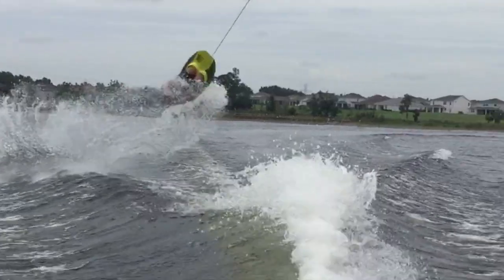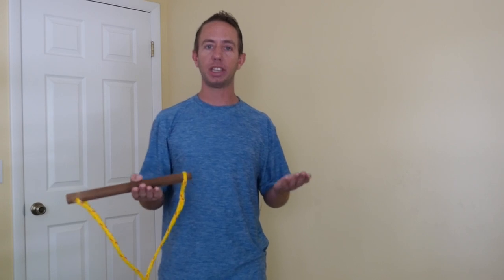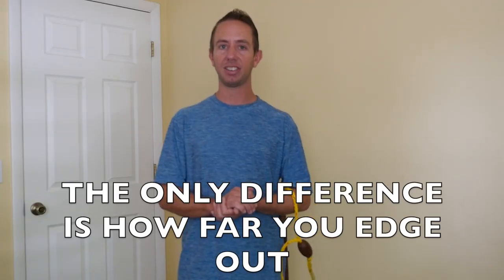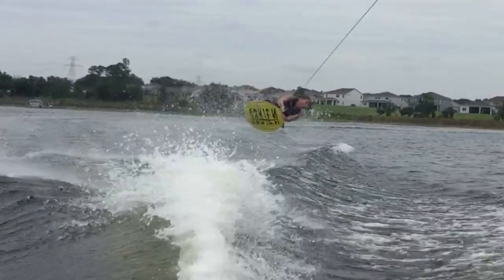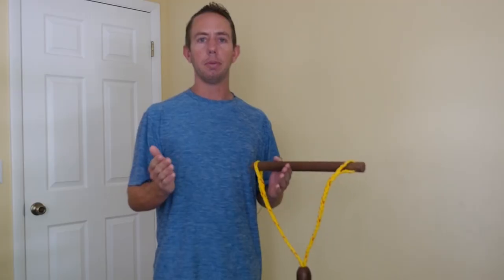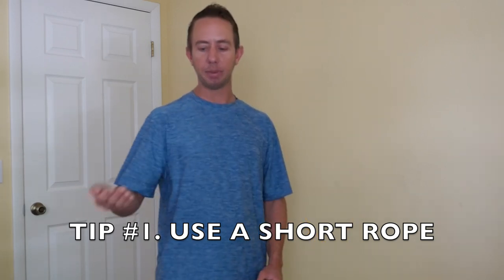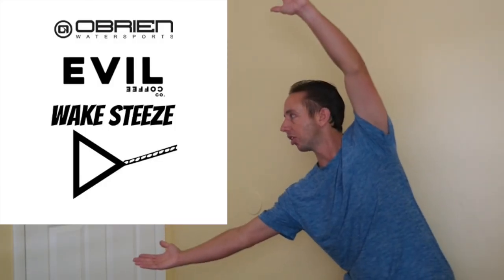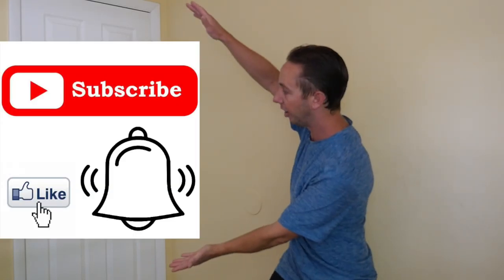HOW TO BACKROLL!!! - (KNEEBOARD BOAT)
Hey guys! Today I'm going to teach you how to backroll a kneeboard behind a boat. This kneeboarding trick is an intermediate trick and the first flip I would recommend learning behind the boat!